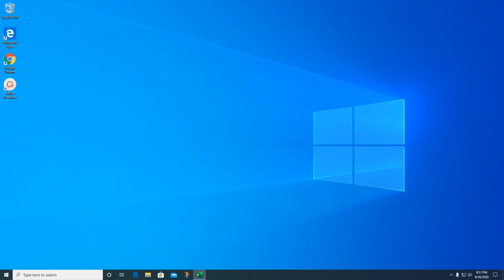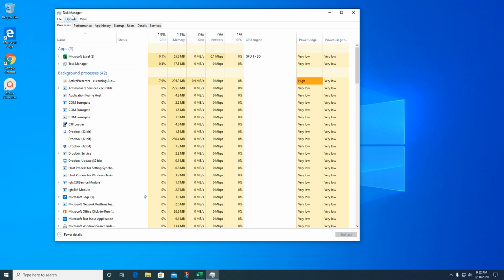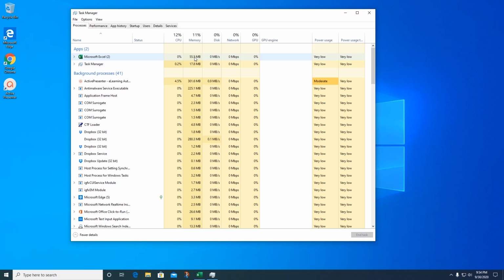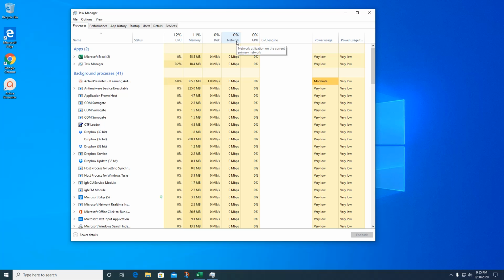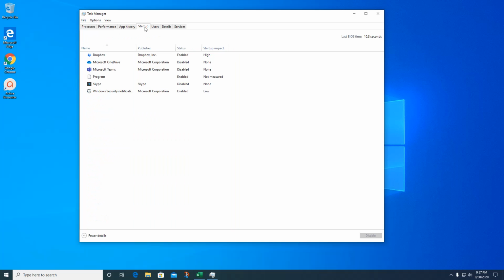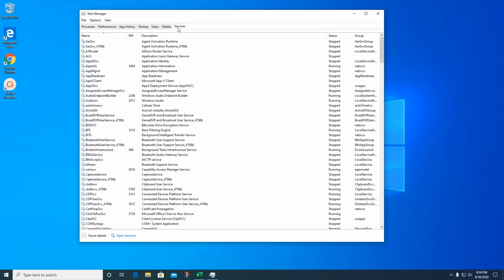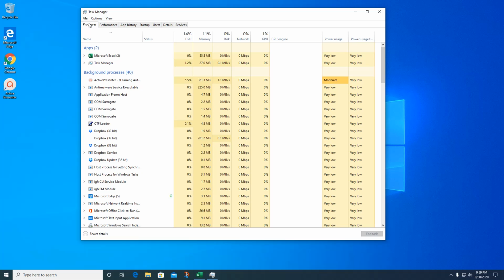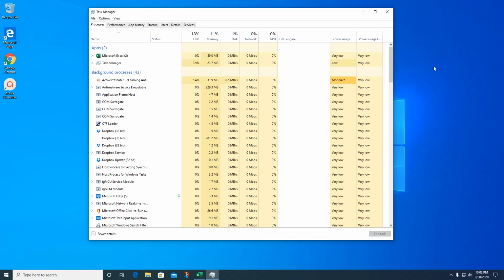Step-by-step Lessons. Task Manager. Everything you ever wanted to know about Task Manager!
Step-by-step Lessons. Task Manager. Everything you ever wanted to know about Task Manager! Task manager is a fantastic troubleshooting tool. Have a locked up program? Computer running really slow? Learn how to determine  what is causing the issue.